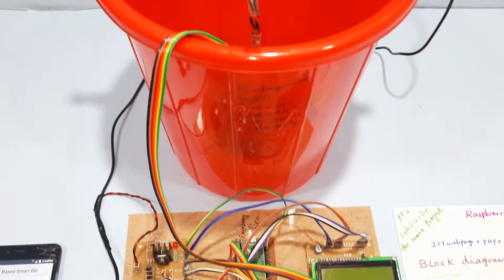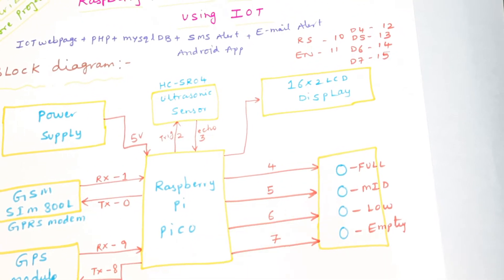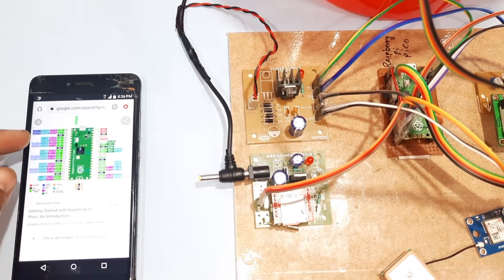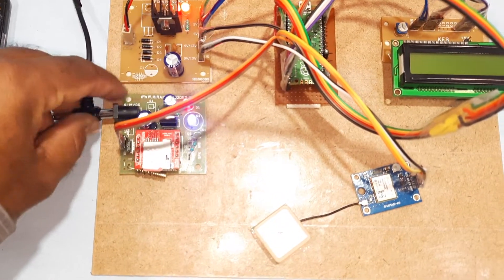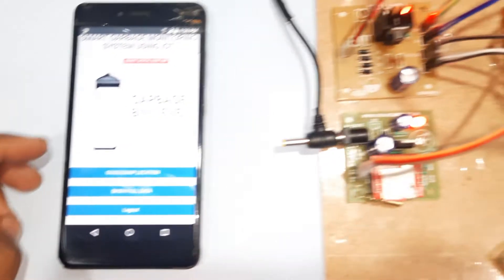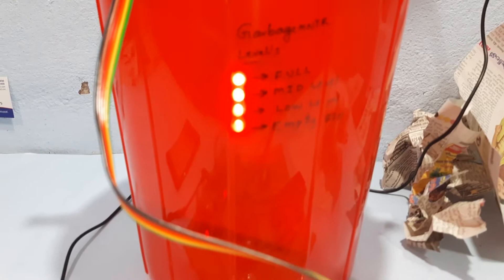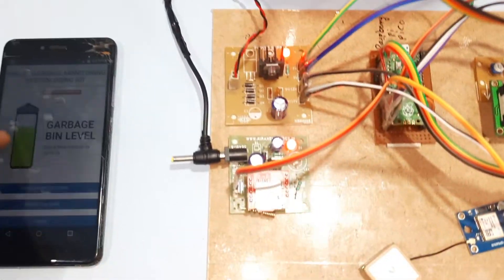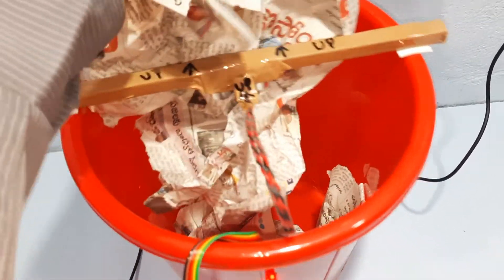Raspberry Pi Pico Based Smart Garbage Level Monitoring System using Internet of Things (IOT)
1. Project Abstract / Synopsis
2. Project Related Datasheets of Each Component
3. Project Sample Report / Documentation
4. Project Kit Circuit / Schematic Diagram
5. Project Kit Working Software Code
6. Project Related Software Compilers
7. Project Related Sample PPT’s
8. Project Kit Photos
9. Project Kit Working Video links

1. design of a smart monitoring system for waste management,

2. garbage monitoring system ppt,

3. garbage monitoring system using arduino pdf,

4. garbage monitoring system using iot,

5. introduction of iot based garbage monitoring system,

6. iot based garbage monitoring system block diagram,

7. iot based garbage monitoring system pdf,

8. iot based garbage monitoring system ppt,

9. iot based garbage monitoring system project report pdf,

10. iot based garbage monitoring system research paper,

11. iot based garbage monitoring system using arduino ppt,

12. iot based garbage monitoring system using arduino project report,

13. iot based garbage monitoring system using nodemcu,

14. iot based project report pdf,

15. iot based smart garbage monitoring and alert system using arduino uno,

16. iot based smart waste management system using arduino ppt,

17. iot based solid waste management system ppt,

18. iot garbage monitoring system using arduino,

19. methodology for garbage monitoring system,

20. smart dustbin project report pdf,

21. smart garbage monitoring system - ieee paper,

22. smart garbage monitoring system documentation,

23. smart garbage monitoring system ppt,

24. smart garbage monitoring system project report,

25. smart garbage monitoring system research paper,

26. smart garbage monitoring system using arduino uno code,

27. smart garbage monitoring system using blynk,

28. smart garbage monitoring system using internet of things (iot),

29. smart garbage monitoring system using iot pdf,

30. smart garbage monitoring system using iot ppt,

31. smart garbage monitoring system using iot report,

32. smart garbage monitoring system using iot slideshare,

33. smart garbage monitoring system using nodemcu,

34. solid waste management in smart cities ppt,